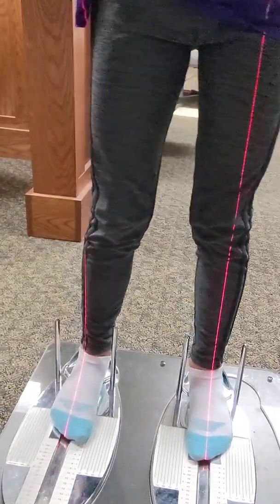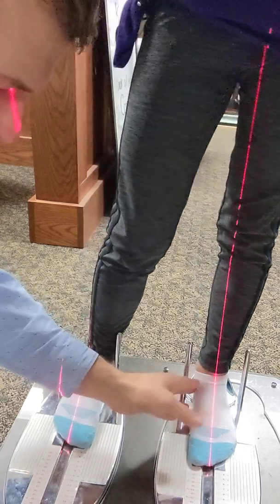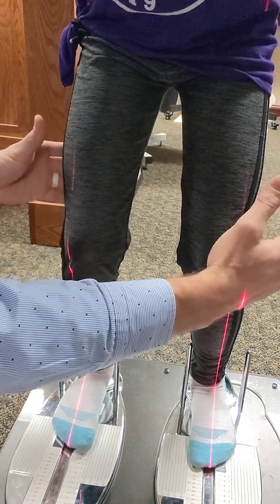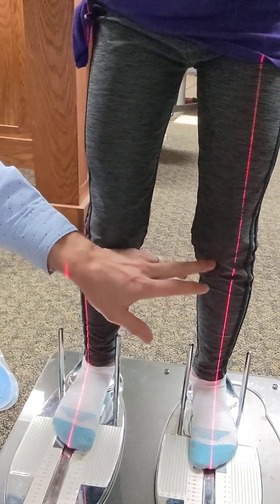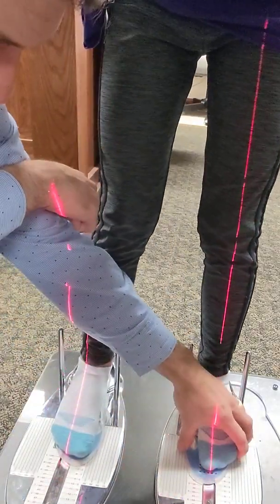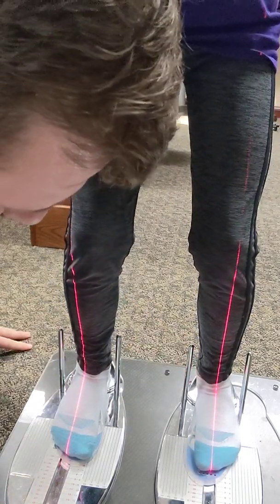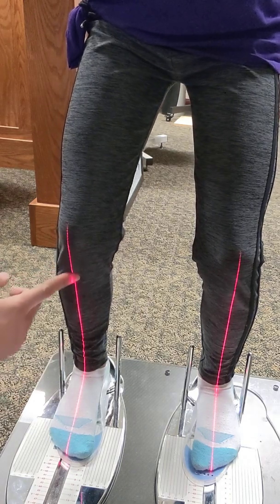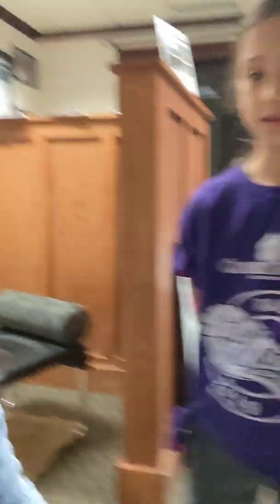Chiropractor Clive IA | Fitting orthotics with Kyah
Reset
1444 NW 124th Court #1